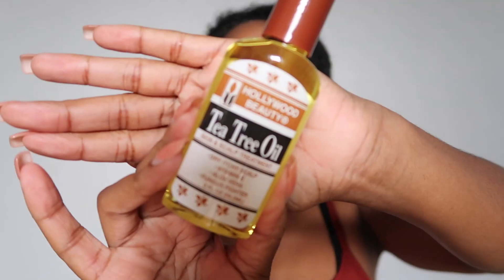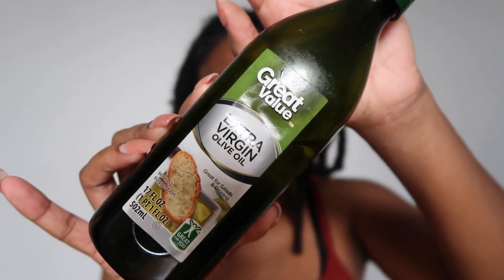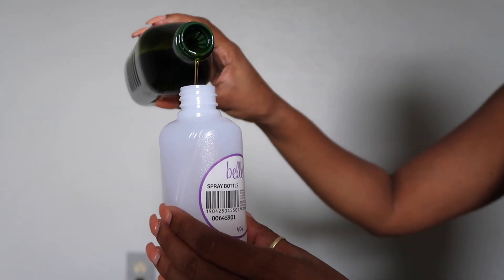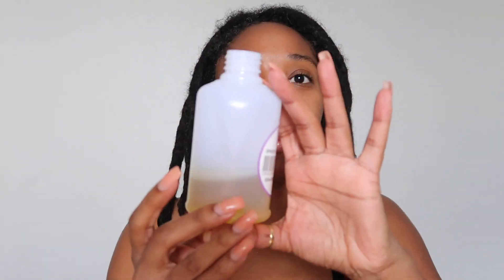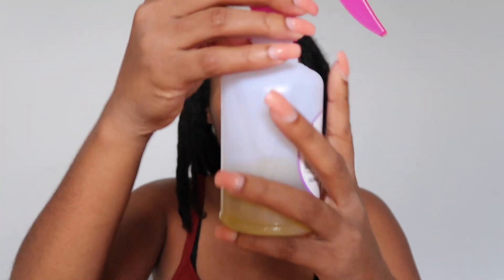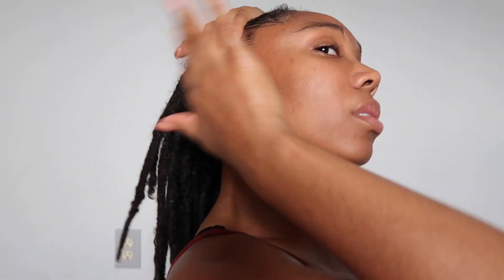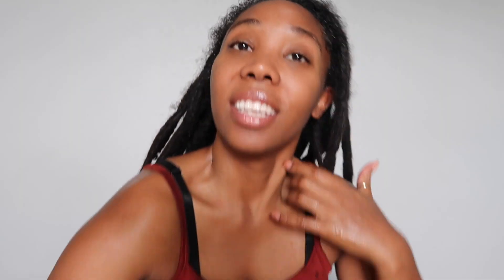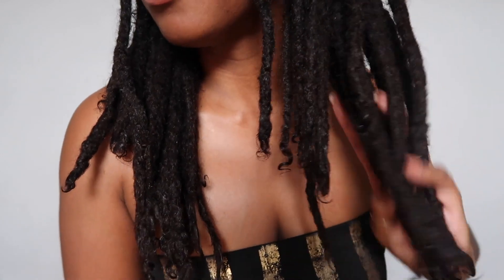Hot Oil Treatment on (DRY LOCS) Amazing Results! How to hydrate dry locs | Princess Netra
Hey Royals I'm showing you how to do a hot oil treatment on DRY LOCS! My locs have been suffering from dryness, dullness, brittleness and the list goes on! My locs have been in desprate need of a hot oil treatment! Moisturizing your dry locs can be super simple with just a few oils you may already have at home! In just a few easy steps you can acheive healthy, hydrated, and shinny locs once again!